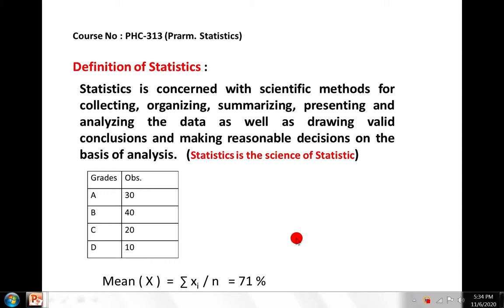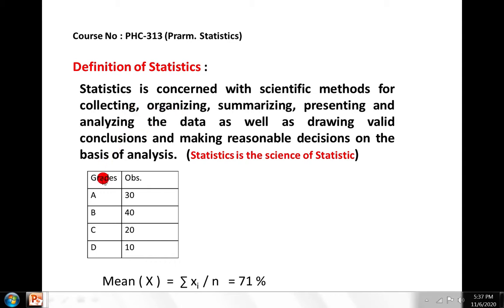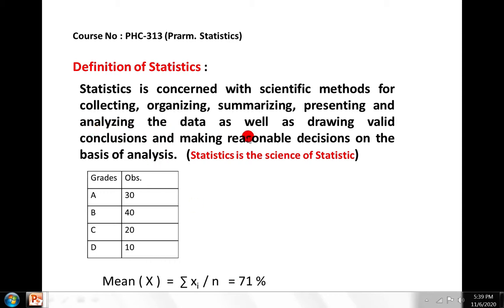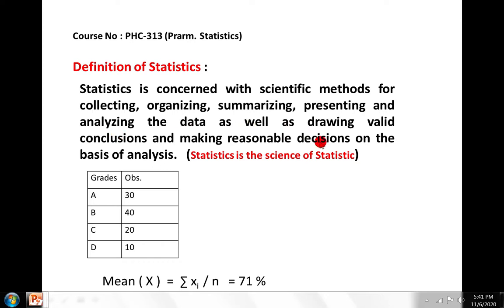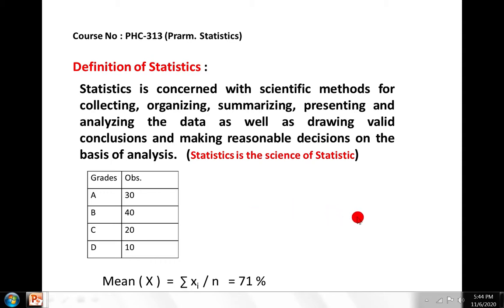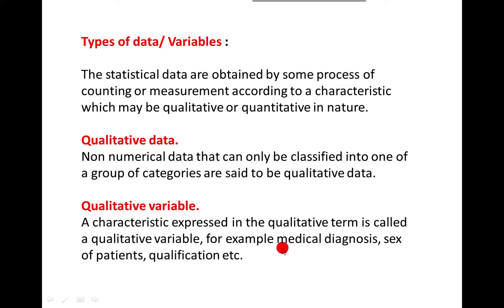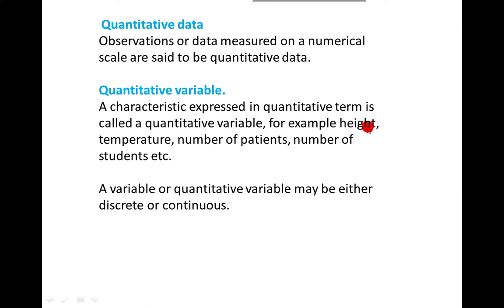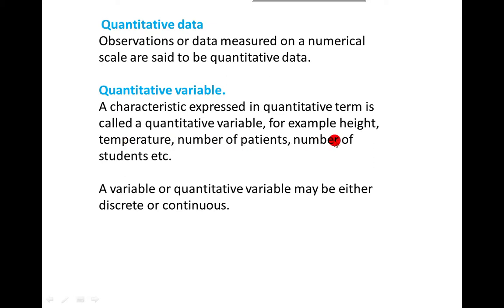PHARMA STATISTICS/LECTURE 01/UOK/PROF AFAQ AHMAD